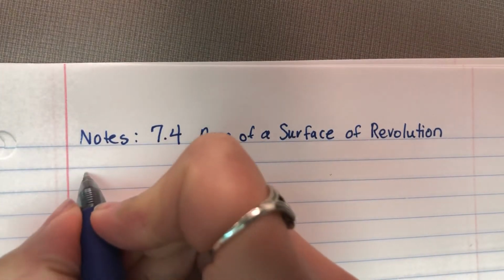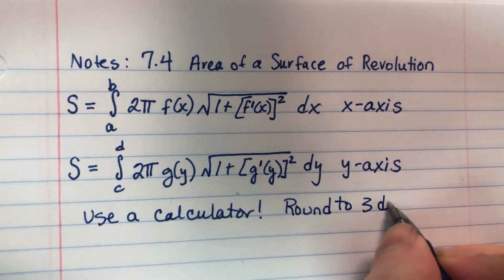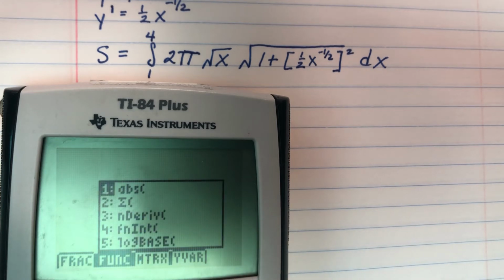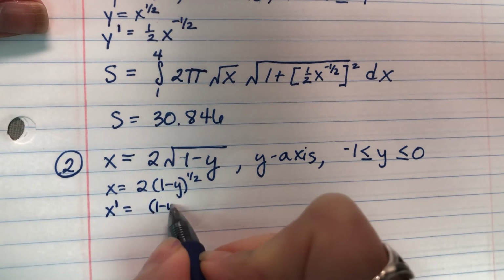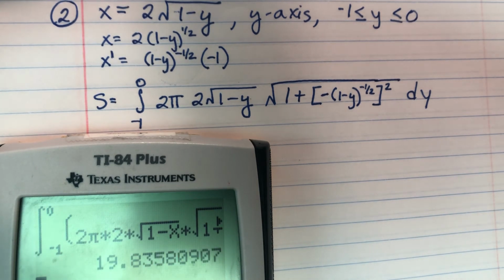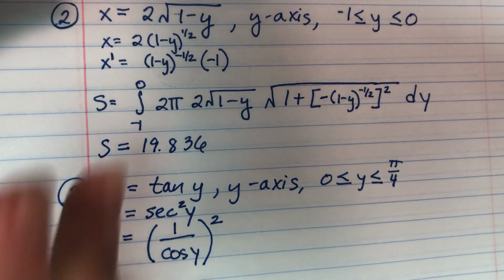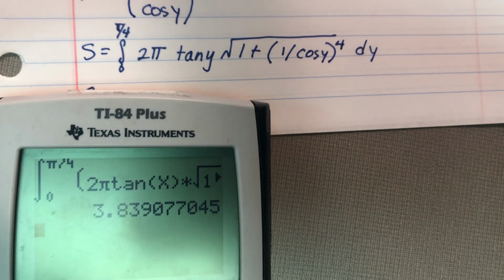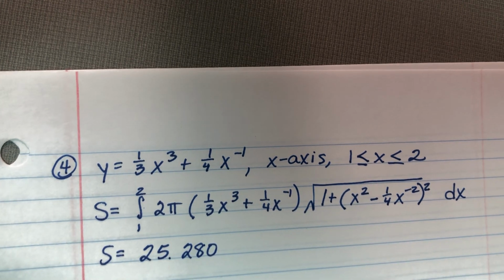Area of a Surface of Revolution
Finding the surface area of a solid of revolution